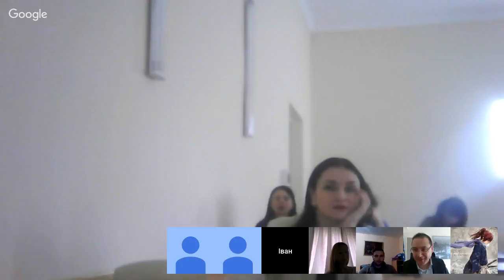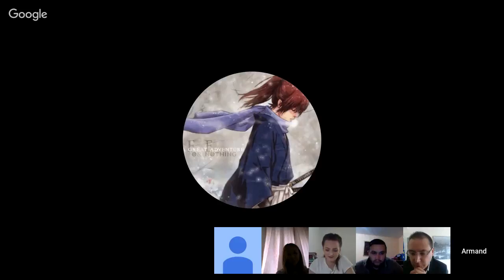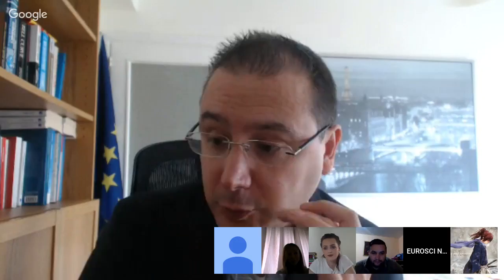International trade and development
This project has been carried out with the support of the Erasmus+ programme of the European Union. The content of this project does not necessarily reflect the position of the European Union, nor does it involve any responsibility on the part of the European Union.